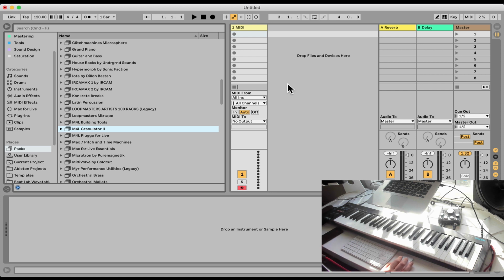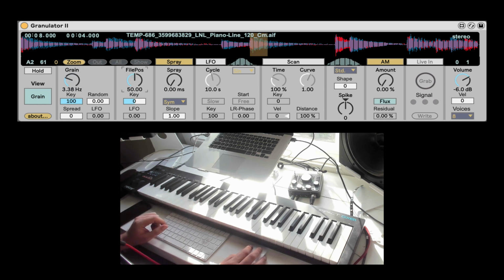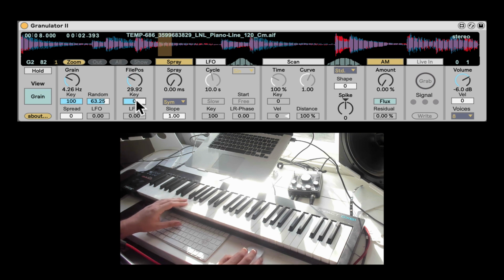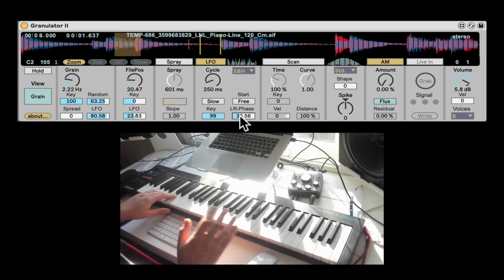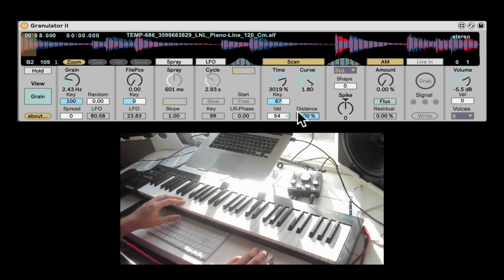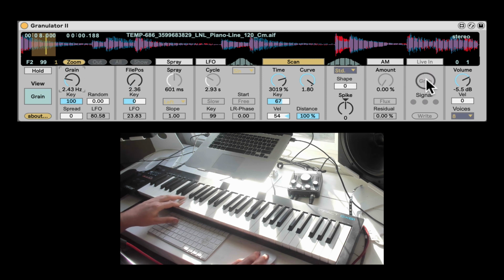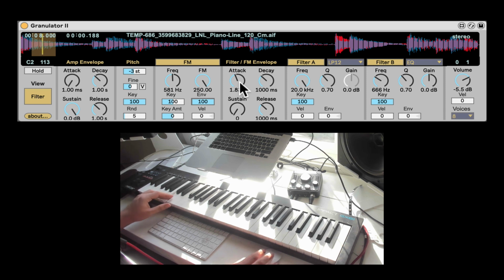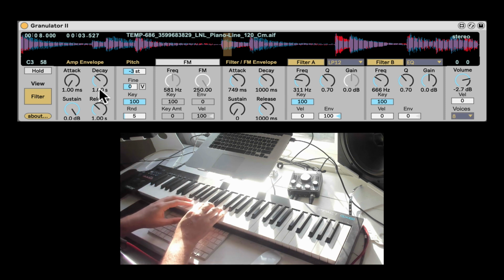All About Max for Live Packs - Granulator 2